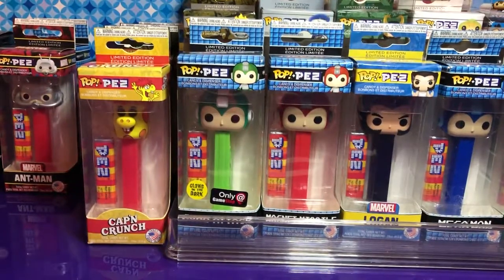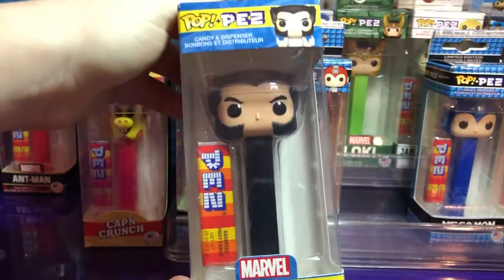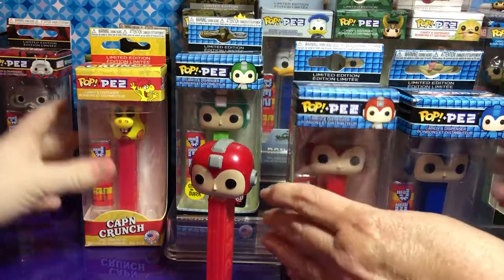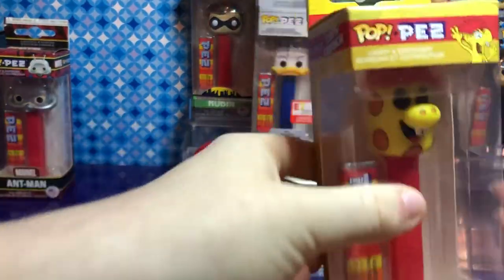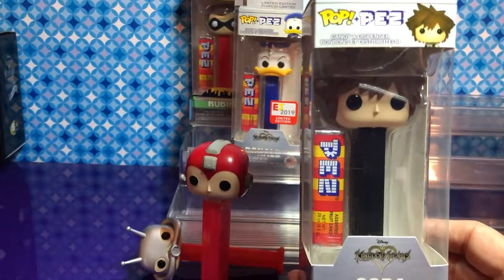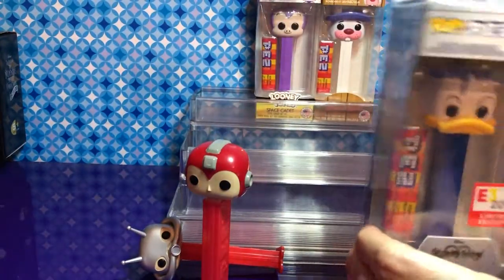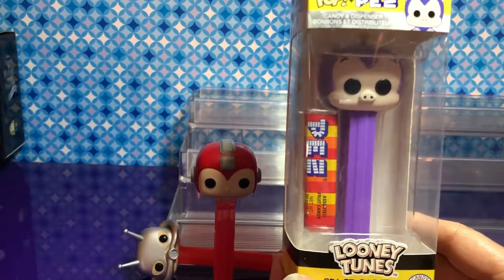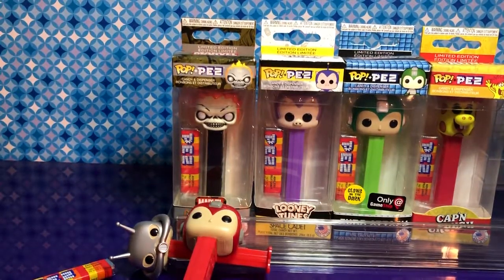FunkoPez Review Eight